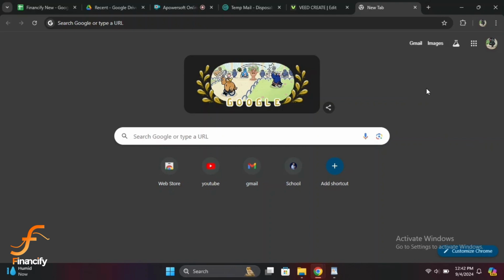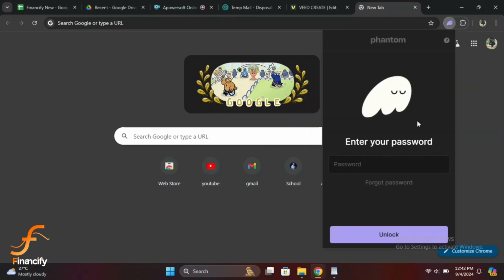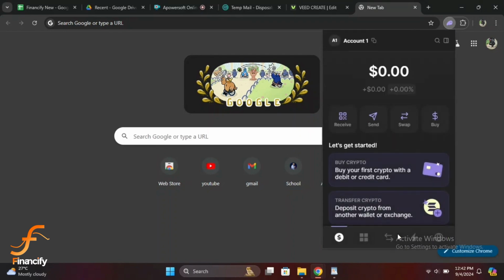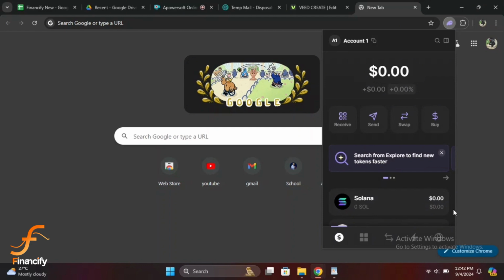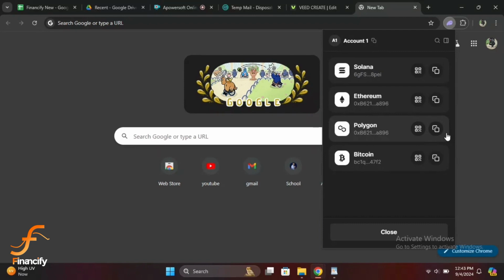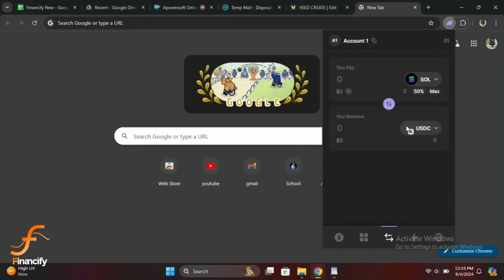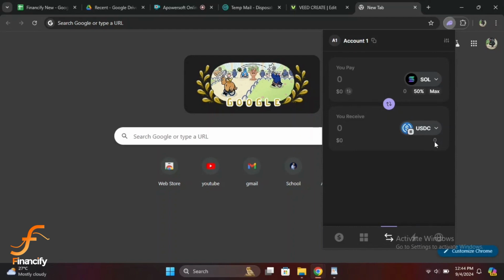How to Buy & Sell on Phantom Wallet (2024) | Buy and Sell Crypto Coins in Phantom Wallet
Learn how to easily buy and sell crypto coins using Phantom Wallet. This step-by-step guide will show you everything you need to know, from setting up your wallet to making your first trade.